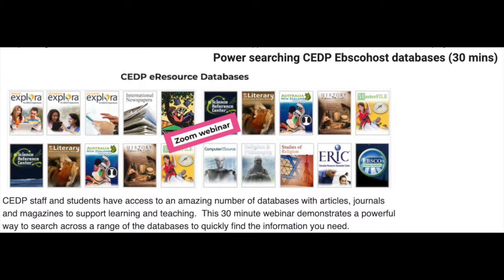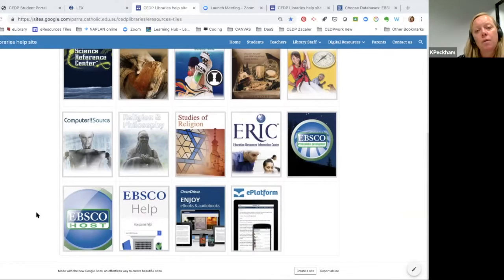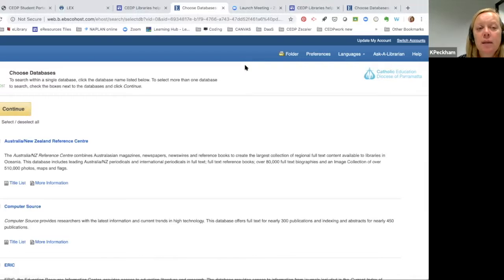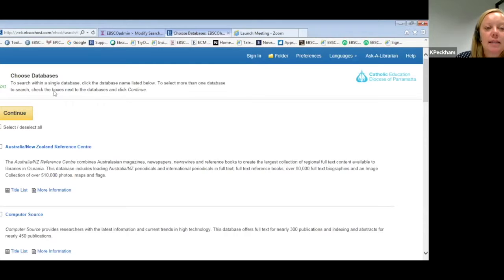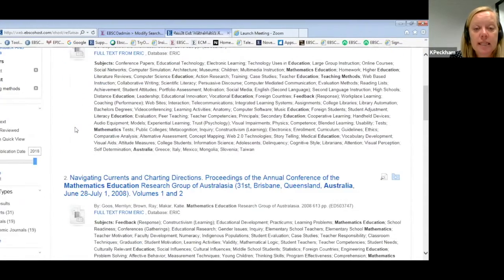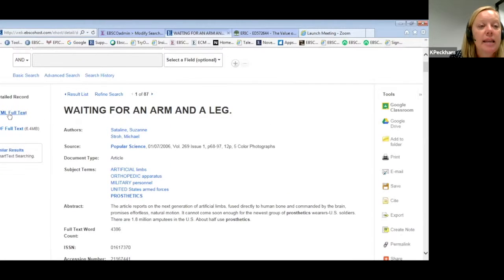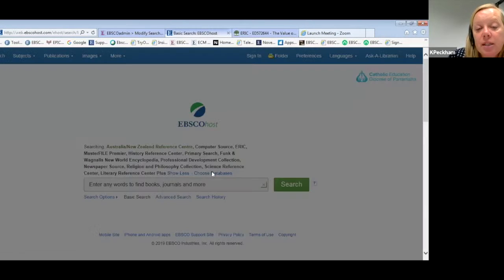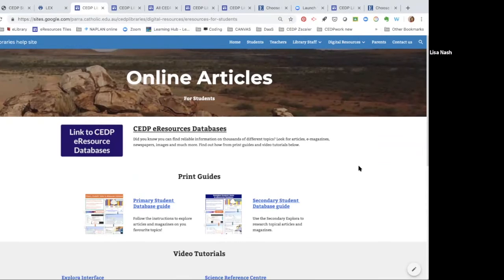Power searching with CEDP EBSCOhost Eresources databases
CEDP staff and students have access to an amazing number of databases with articles, journals and magazines to support learning and teaching.
This 30 minute webinar from Diocese of Parramatta Learning Exchange with Ebsco trainer Kylie Peckham demonstrates a powerful way to search across a range of the databases to quickly find the information you need.